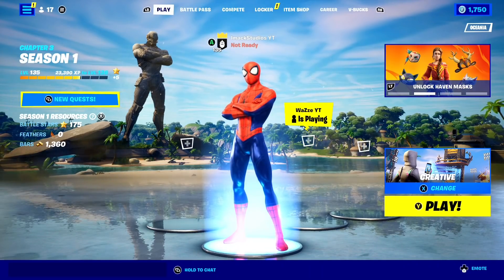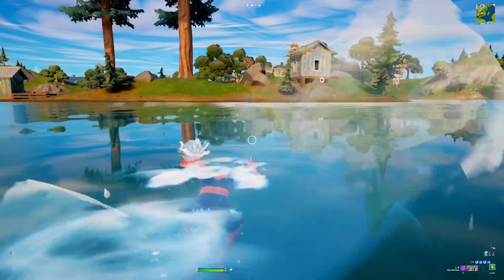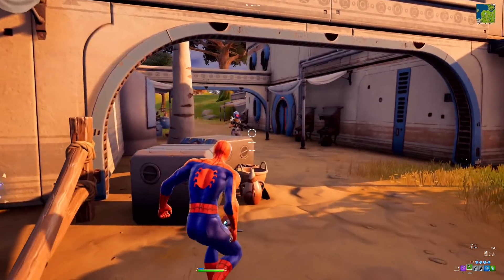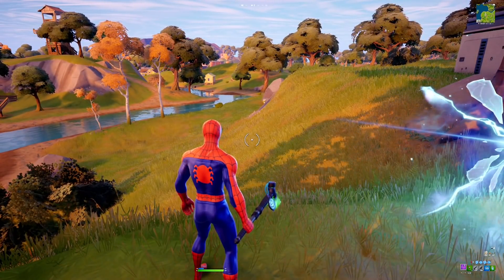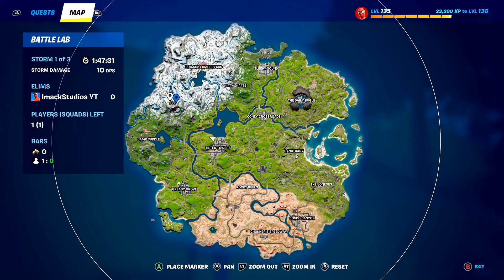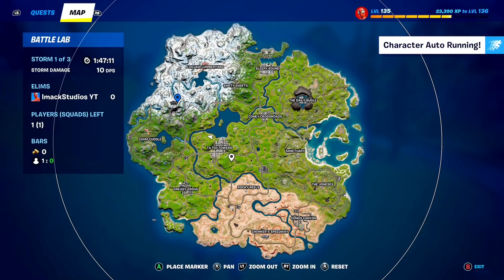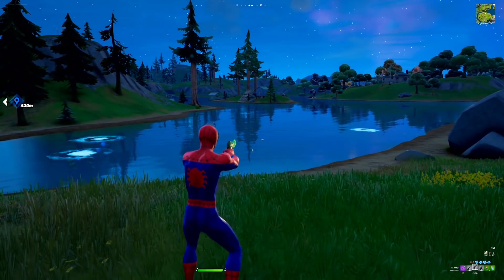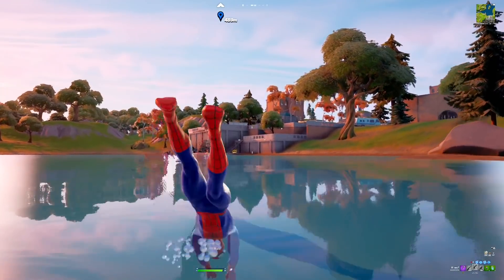How to Complete THE FOUNDATION CHALLENGES in Fortnite! (The Foundation Quests)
What's up guys, in this video I talked about how to complete all the foundation challenges in Fortnite including how to complete all the foundation quests in Fortnite to unlock the new Fortnite secret skin! This video talks about how to complete the Foundation quests in Fortnite including how to complete the foundation challenges in Fortnite as well as how to unlock the foundation skin in Fortnite. This video tells you all the quests for the foundation in Fortnite including all the challenges for the foundation in Fortnite so you can easily complete the new Fortnite secret skin quests to get the foundation skin on your Fortnite account with this Fortnite foundation skin challenge quest guide for Fortnite battle royale in Fortnite chapter 3 season 1. This video also shows Fortnite foundation skin gameplay including foundation skin gameplay in Fortnite and this video also shows you how to unlock all of the other foundation rewards including how to get the foundation's plasma spike pickaxe, how to get the tactical visor goggle emote, how to get the rocket wing glider, how to get the foundation's fortune emoticon, how to get the foundation's mantle back bling, how to get the foundation combat elite style, how to get the foundation rocket wing stealth glider style, how to get the true foundation spray, how to get the foundational wrap, and how to get the foundation tactical style!

FORTNITE THE FOUNDATION CHALLENGES
THE FOUNDATION CHALLENGES FORTNITE
THE FOUNDATION QUESTS FORTNITE
HOW TO COMPLETE THE FOUNDATION QUESTS
HOW TO COMPLETE THE FOUNDATION CHALLENGES